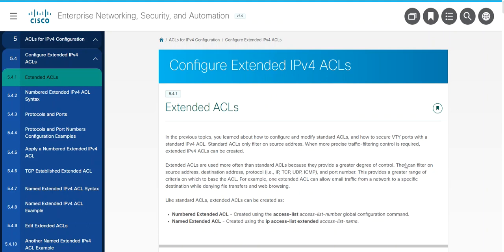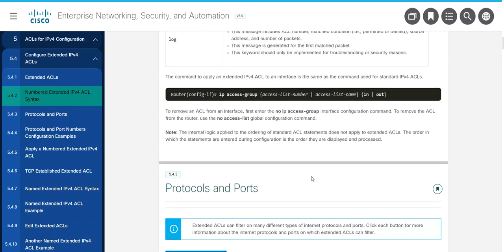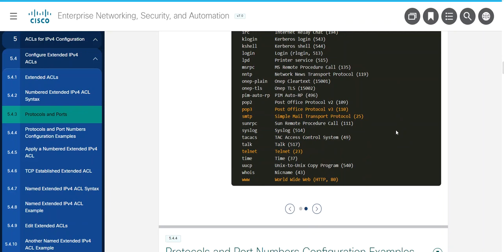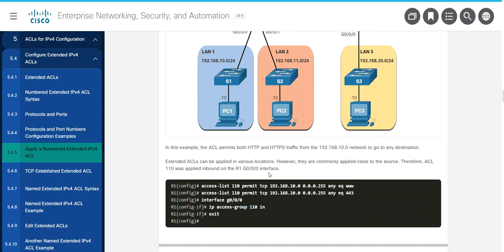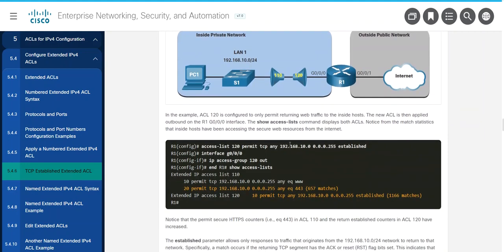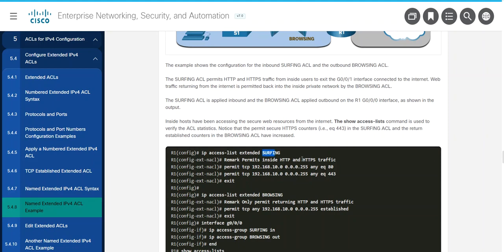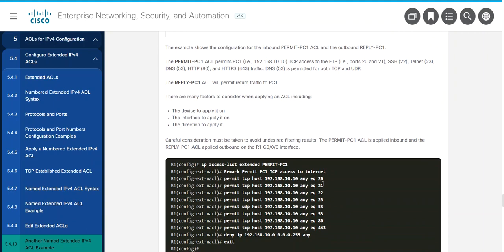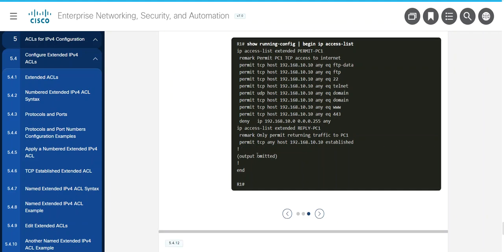CCNA 3 - Extended ACLs